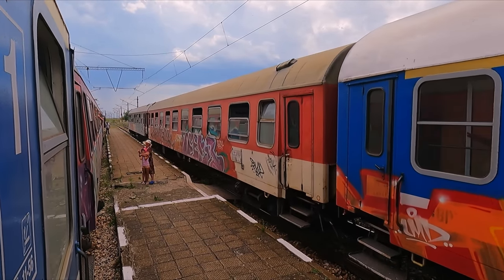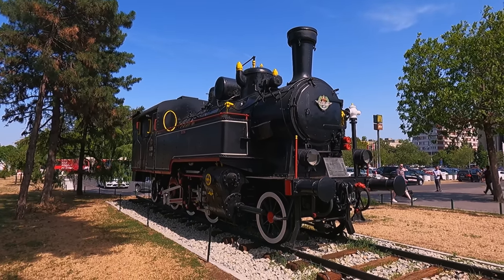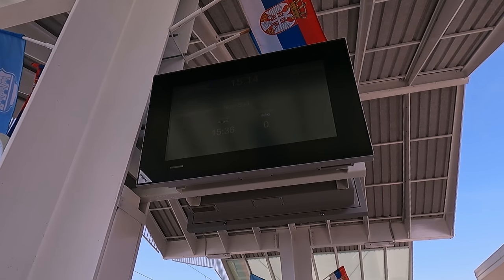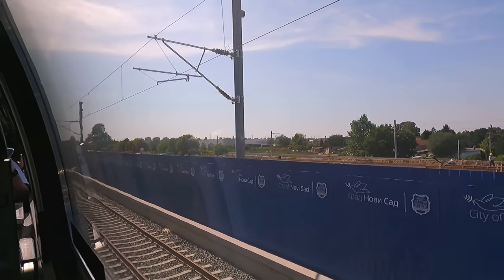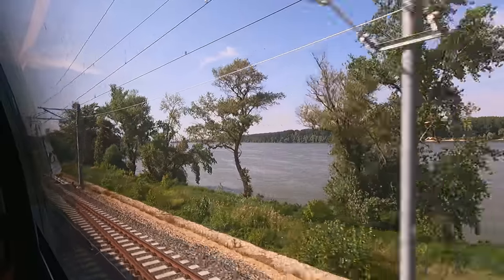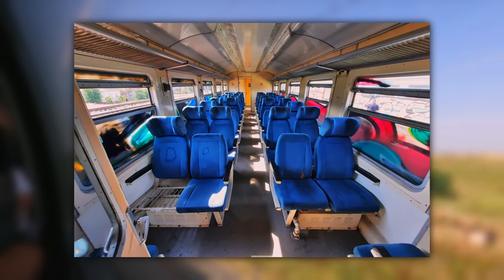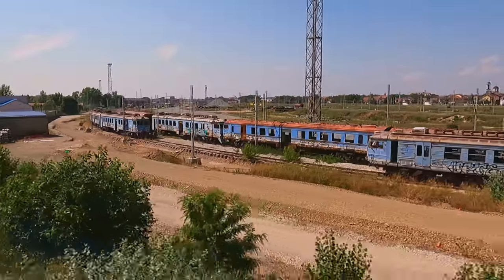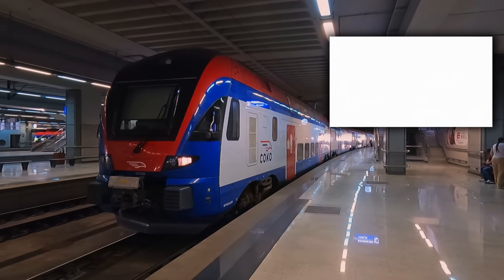Serbia has the BEST train in the Balkans – here’s why!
Rail travel in the Balkans has a bad reputation, so I'm going to be riding on the best train in the region, and showing you just what makes this high-speed service in Serbia so special! :)

Journey Details:
Origin: Novi Sad
Destination: Beograd Centar (Prokop)
Company: Srbija Voz (SV)
Train: SV 410 'Stadler KISS'
Accommodation: First Class Seat (1st)
Distance: 76 kilometres / 47 miles
Price: 380.00 rsd (£2.80 / €3.20 / $3.40)
Time: 36 minutes, arrived on-time